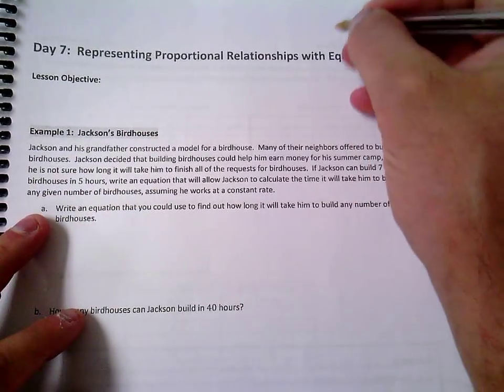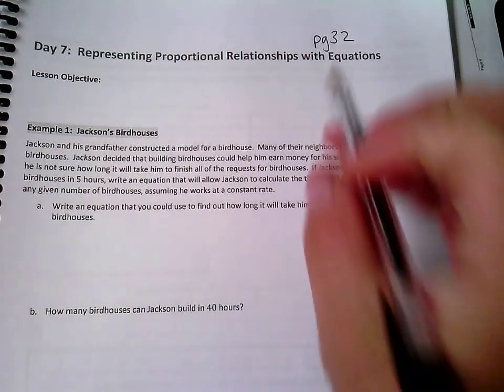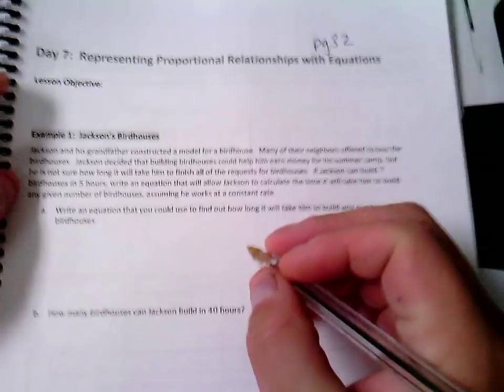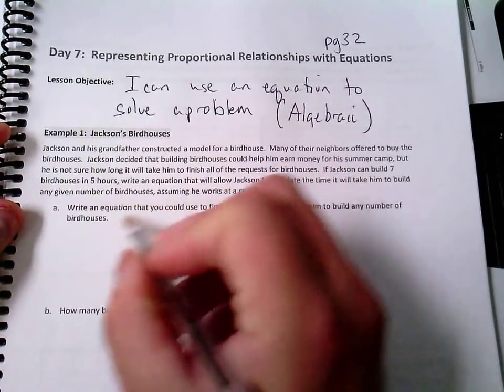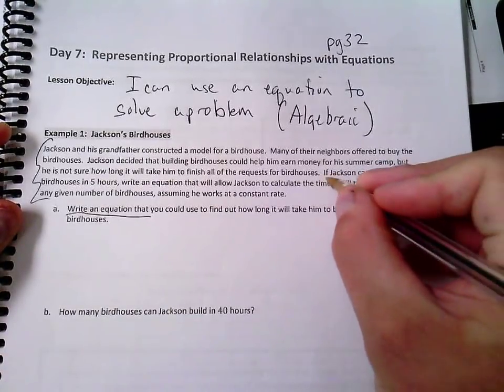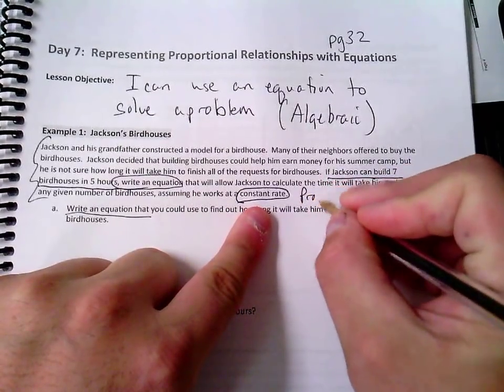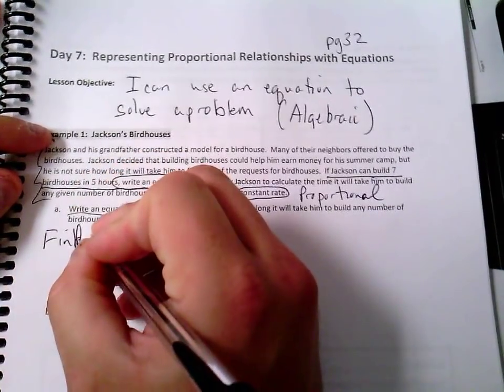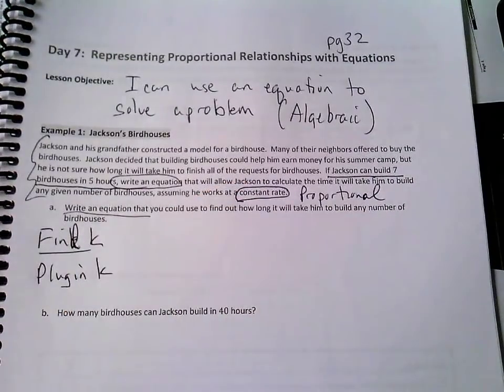Mod 1 Day 7 Using Equations for Proprotional Relationships